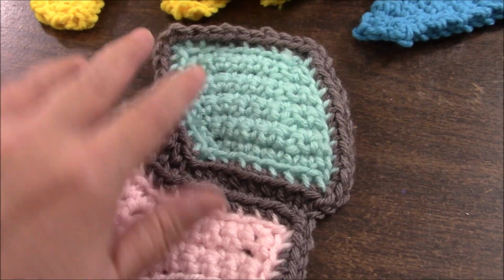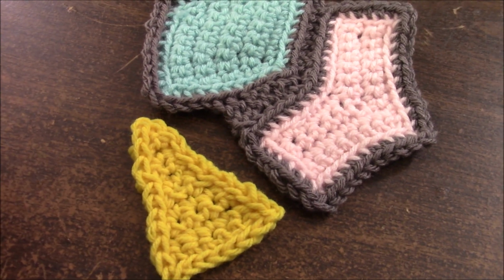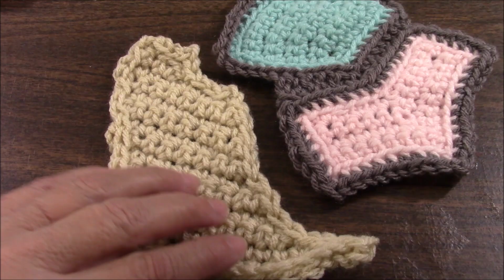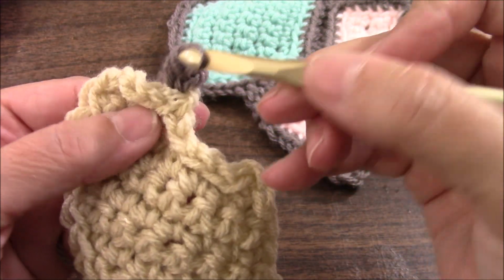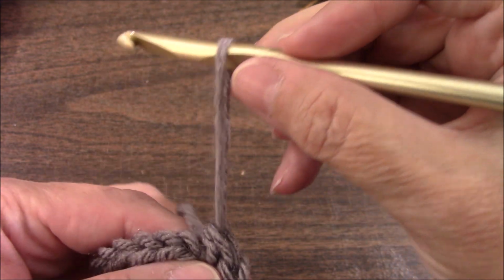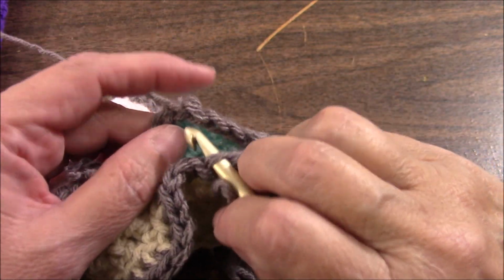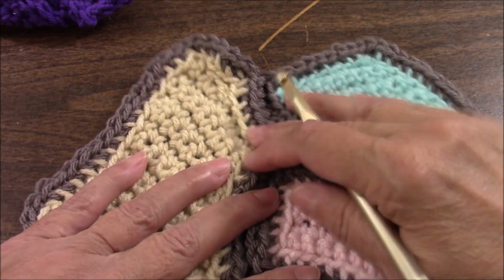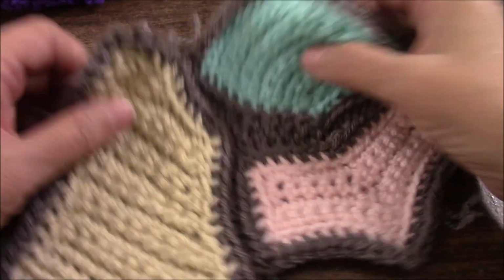Mosaic Madness Crochet - Joining Crocheted Tiles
MY EBAY STORE & AUCTIONS
BECOME AN EXCLUSIVE SHOPPER - Get first pick at the fabric I sell and buy at reduced prices! You also get my daily free kindle book lists, my chat posts plus more! Become my patron or youtube member for these perks. USA ONLY